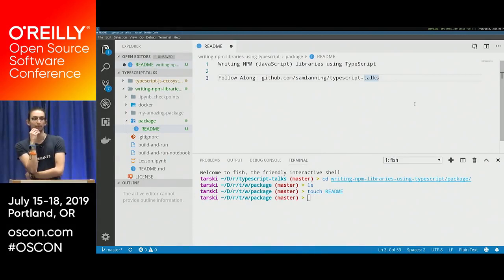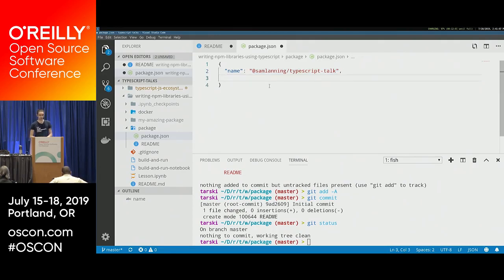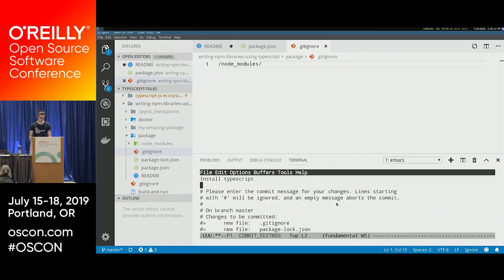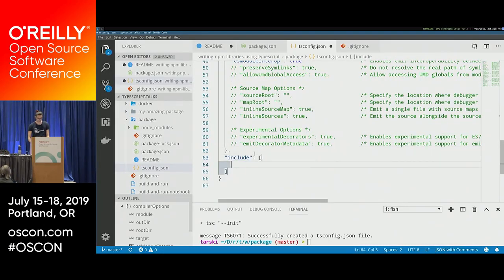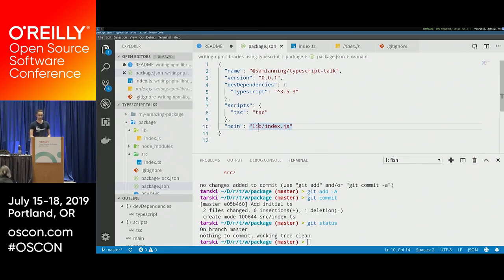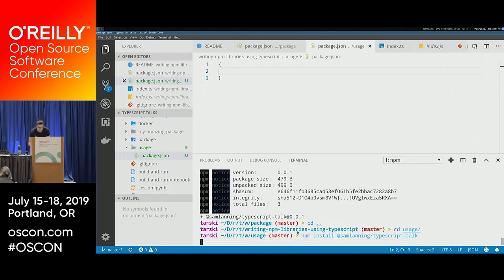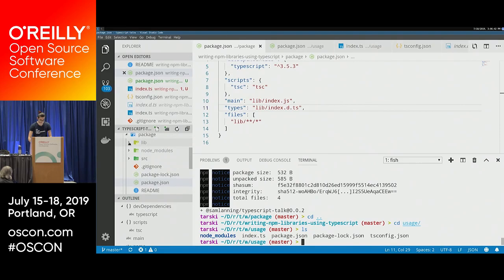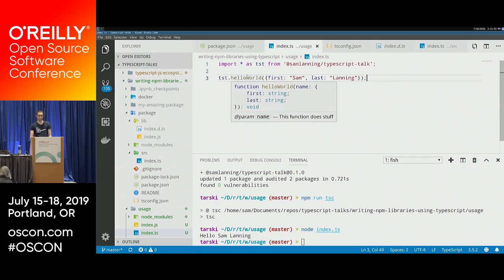Writing npm (JavaScript) libraries using TypeScript - Sam Lanning [OSCON 2019]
As an increasing number of developers are writing Node.js projects using TypeScript instead of vanilla JavaScript, it’s becoming more important that type definitions for popular packages are made available for everyone. The DefinitelyTyped project works toward solving this by maintaining a repository of type definitions for thousands of repositories, making them usable in projects by installing a @types package. However, these definitions need to be manually maintained, and as libraries evolve, definitions can get out of sync—not to mention you need to ensure that the version of the package installed matches the installed type definitions, otherwise subtle bugs can occur at runtime.

However, TypeScript allows you to include type definitions directly in the package the definitions are describing. Combining this with TypeScript’s ability to automatically generate type definitions ensures you’re always using the correct type definitions for your package, while also removing the manual work of maintaining the definitions separately.

Sam Lanning walks you through the process of building and publishing an npm package from scratch using TypeScript. You’ll learn how to export type declarations in a way that allows you to automatically leverage them simply by npm-installing your package.